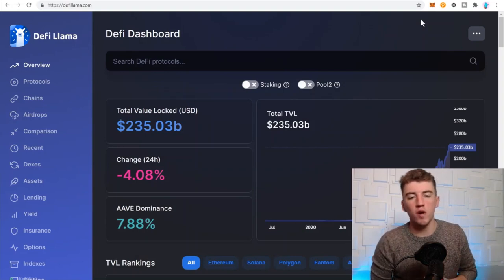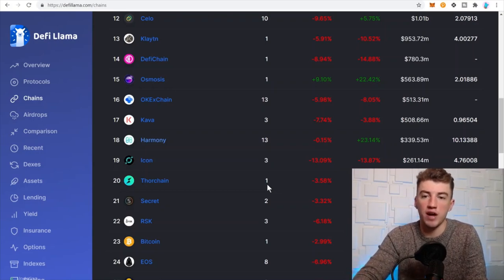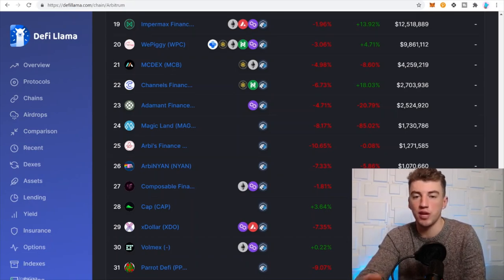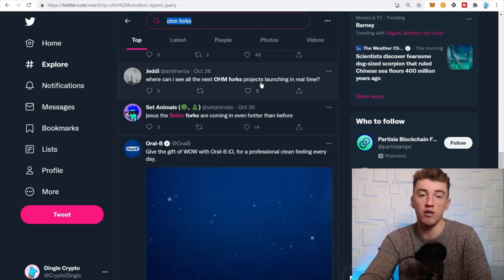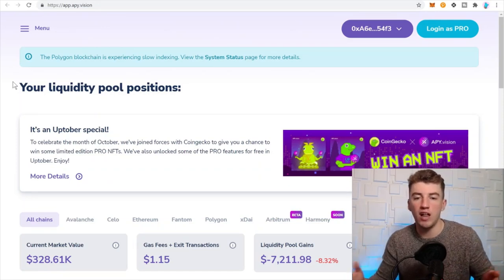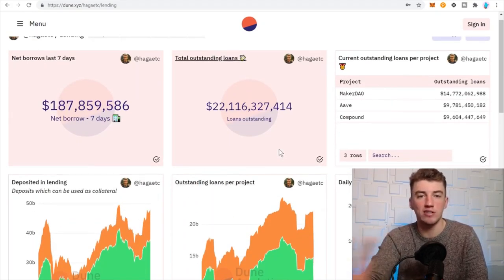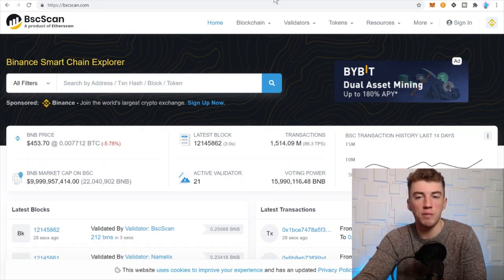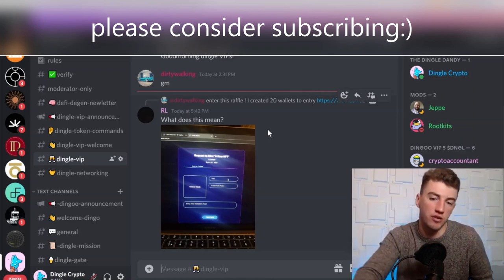TOP DEFI Tools that will make you RICH!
Dingooos!!

We discussed: top altcoins,crypto news,defi crypto,defi projects,defi coins 2021,defi projects 2021,best defi tools,crypto tools,crypto tools 2021,crypto trading tools,elite crypto tool,DEFI,defi tools,defi tokens,defi today,defi tokens to watch,defi to buy now,defi to invest,defi yield protocol,defi yield farming guide,defi yield farming strategies,defi yield farming explained,defi yield farming polygon,defi yields,defi yield farming bsc,defi yield aggregator